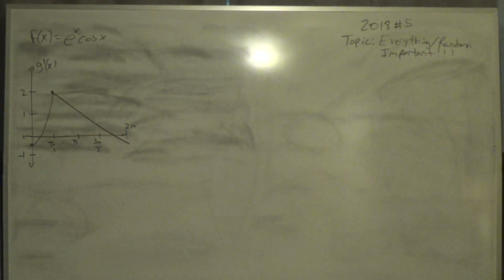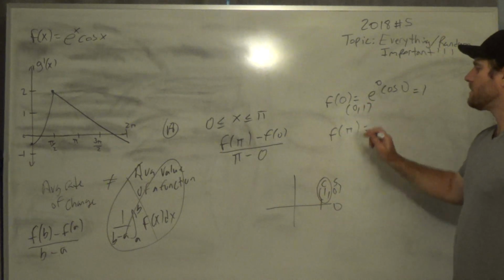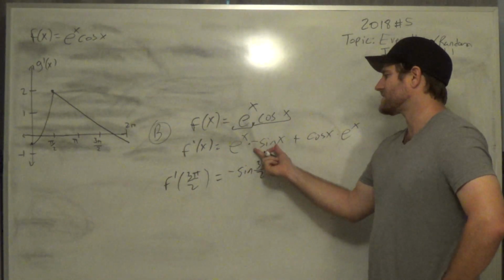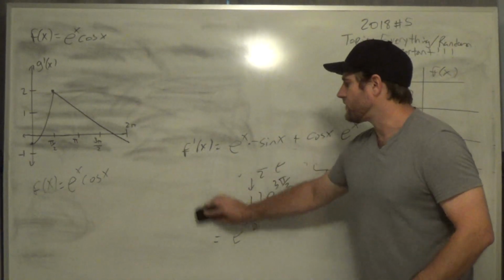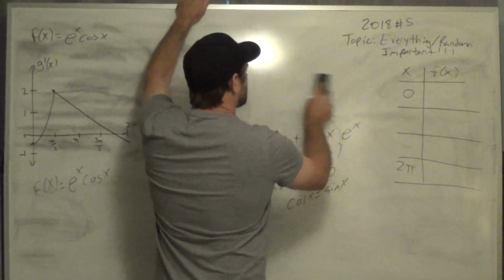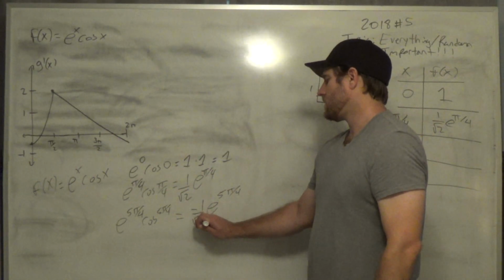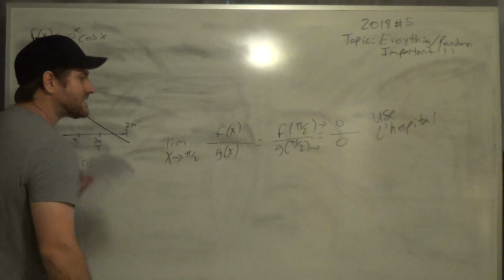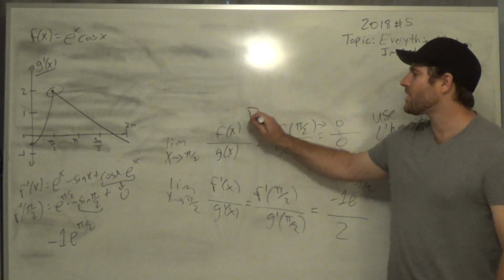AB Calculus Free Response 2018 #5